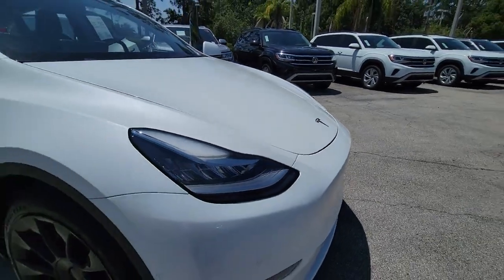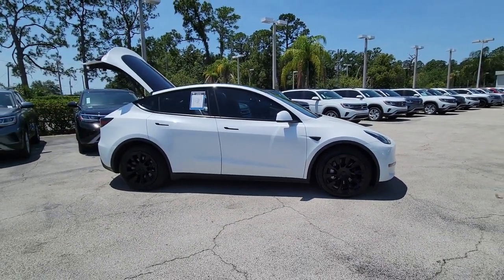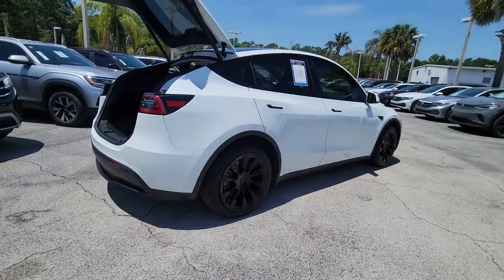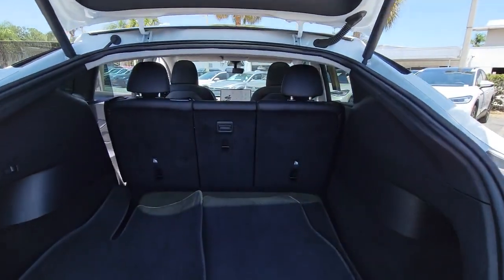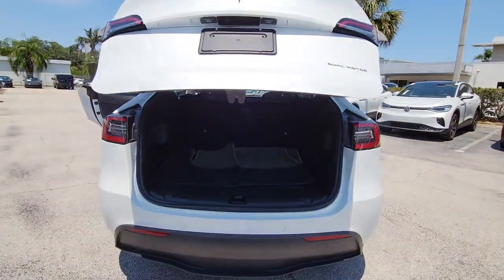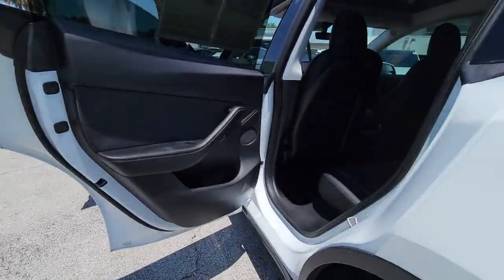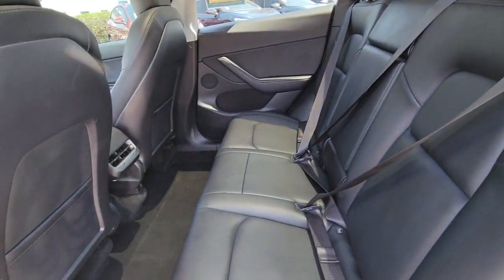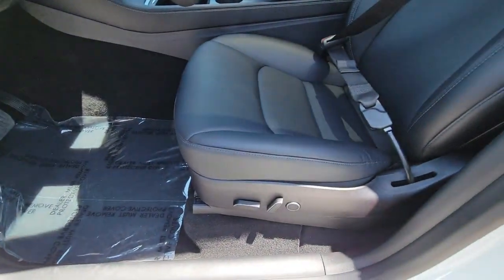2021 Tesla Model Y Orlando, Sanford, Kissimmee, Clermont, Winter Park, FL 5685P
Pearl White Multi-Coat Used 2021 Tesla Model Y Long Range available in Orlando, Florida at Orlando VW South. Servicing the Sanford, Kissimmee, Clermont, Winter Park, FL area.

5474 S Orange Blossom Trl